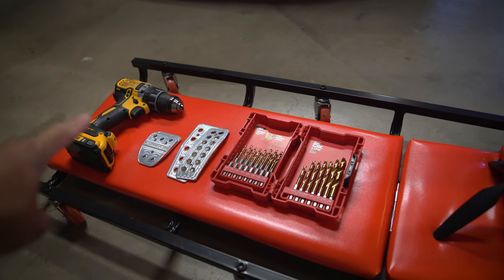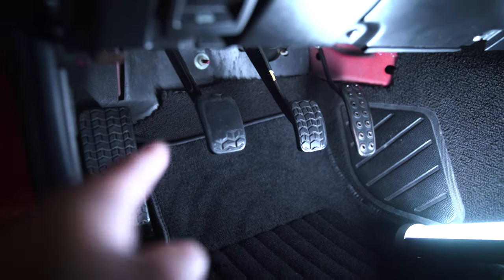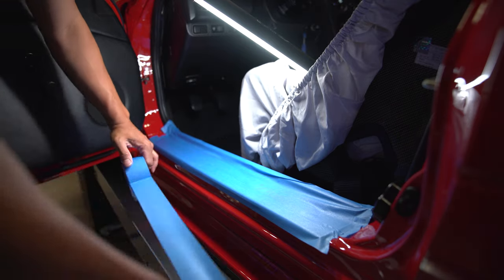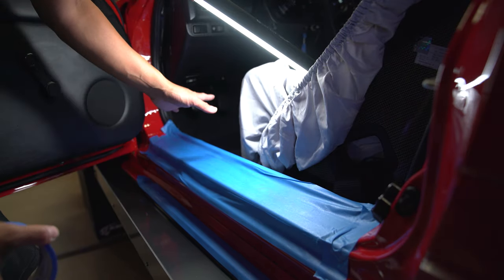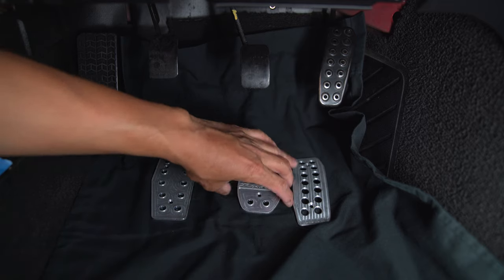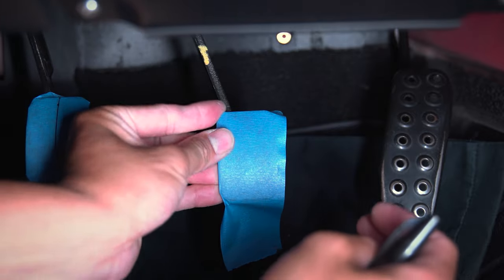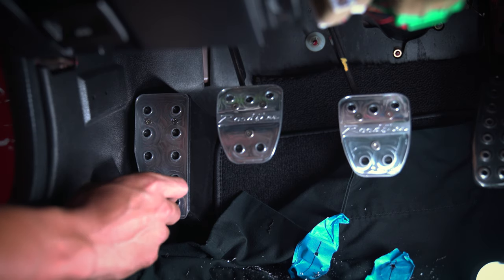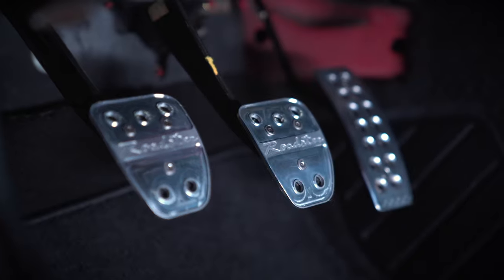MOSS MIATA PEDAL KIT INSTALL | OMGMIATA | EP63 | [4K]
Here's a quick install video of my COBALT pedal kit from Moss Miata.